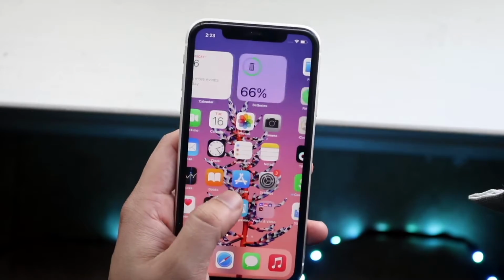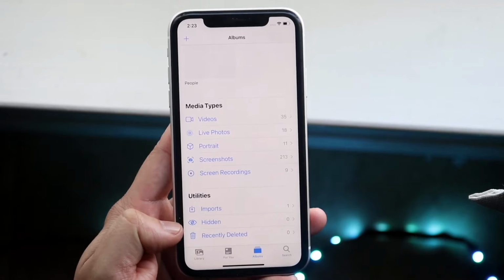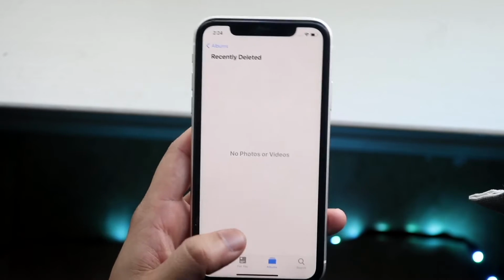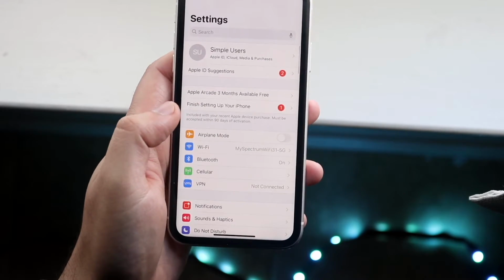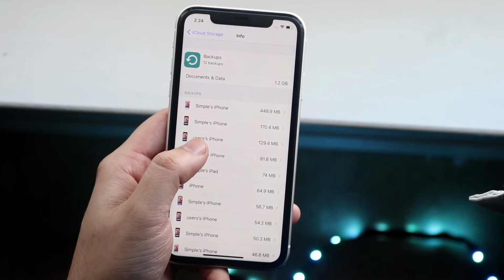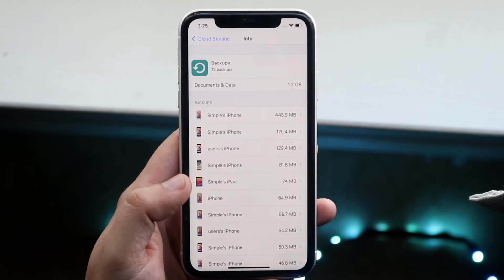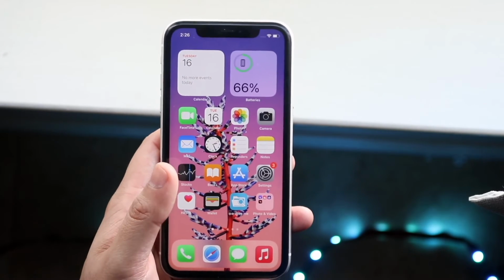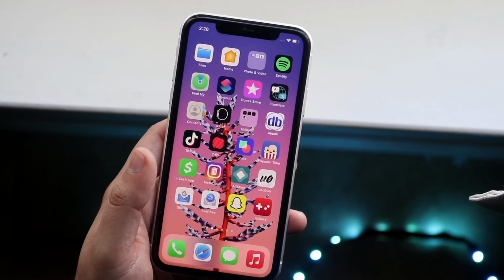How To Recover Deleted iPhone Photos! (2021)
Here is How To Recover Deleted iPhone Photos! (2021)